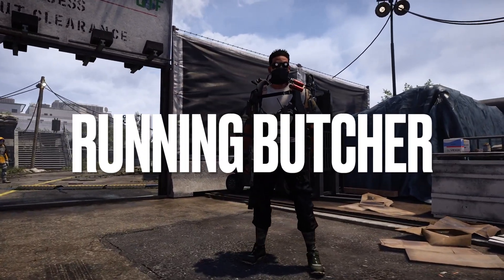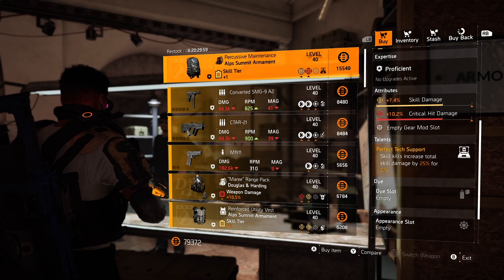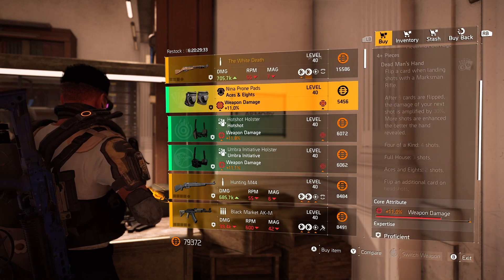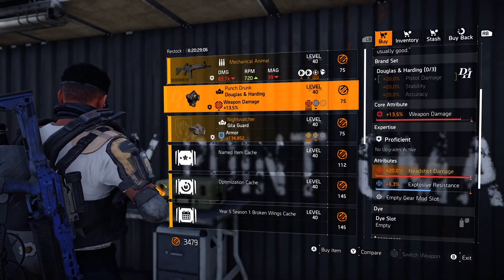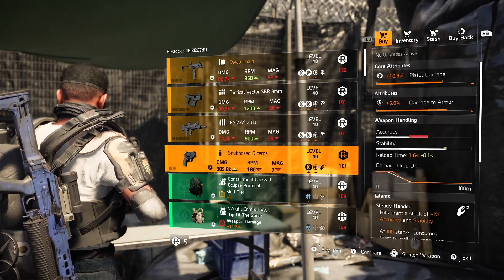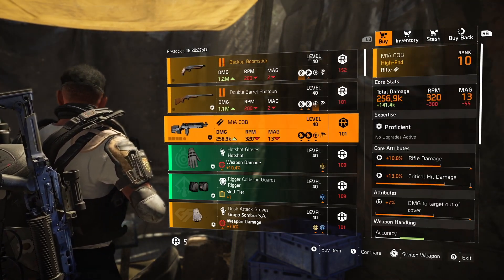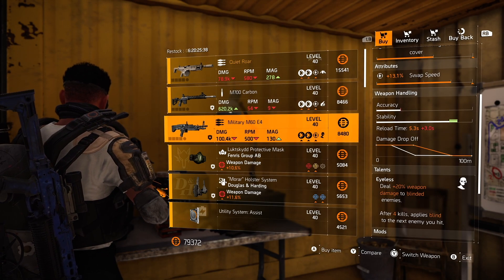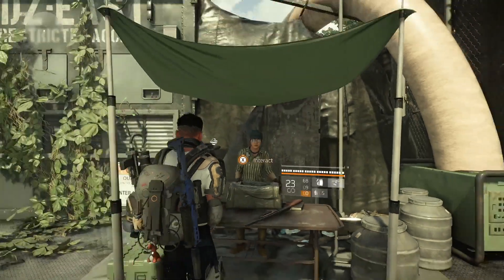BUY RIGHT NOW THE BEST TU18.2 ASSAULT RIFLE | Weekly Vendor Reset | 04 JUL 2023 | The Division 2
BUY NOW DZ EXCLUSIVE NAMED GEAR   - GUYS BUY THIS FAMAS WITH DAMAGE OUT OF COVER + NAMED RIFLE  - WEEKLY VENDOR RESET - TITLE UPDATE 18 - THE DIVISION 2 VENDOR RESET - TITLE UPDATE  18.2 - TARGETED LOOT MAP + MENDOZA + SNITCH

Tom Clancy's The Division 2 Developer Massive Entertainment Publisher Ubisoft Director Mathias Karlson Composer Ola Strand SeriesTom Clancy's Engine Snowdrop Platform

Contents

Gameplay Edit

Development Edit